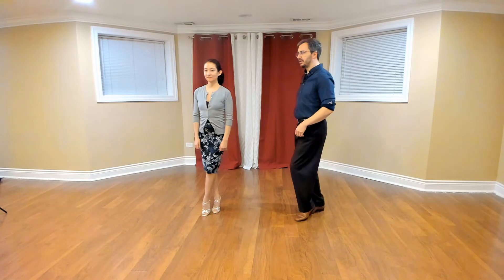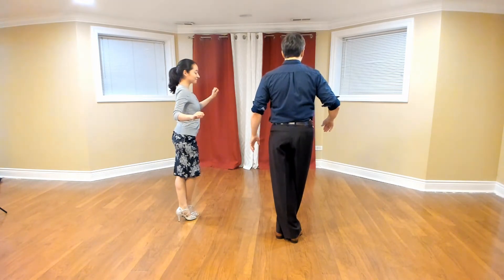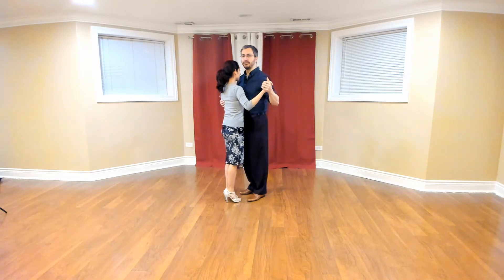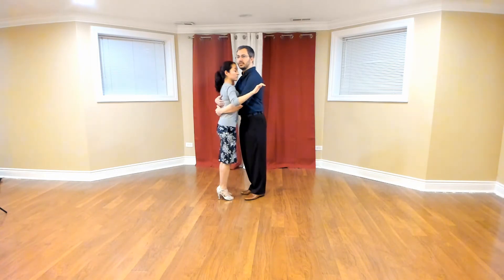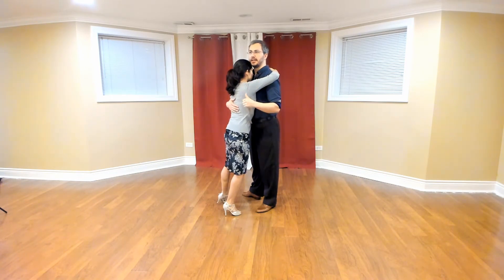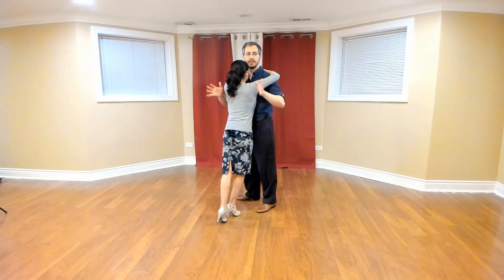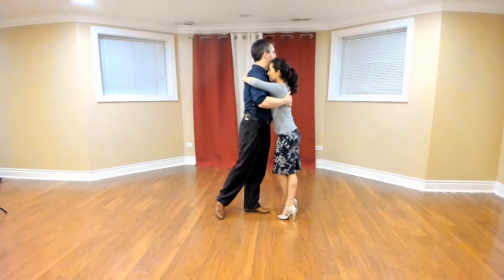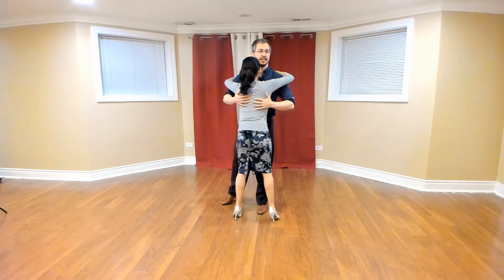Argentine Tango Lesson 94: Milonguero Giro